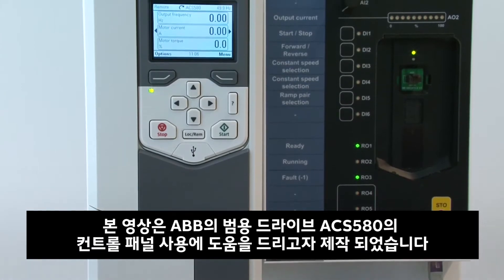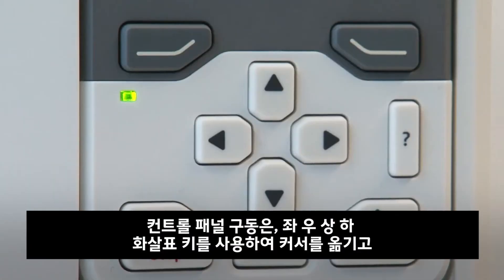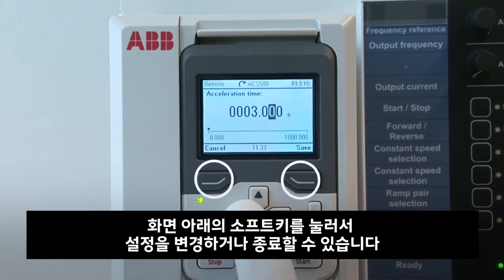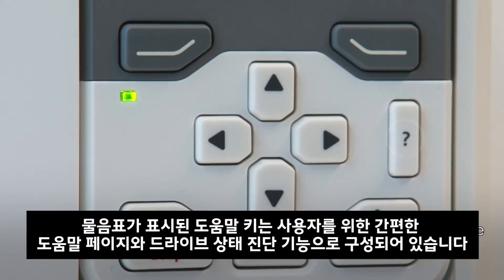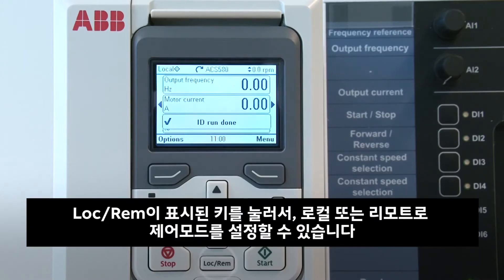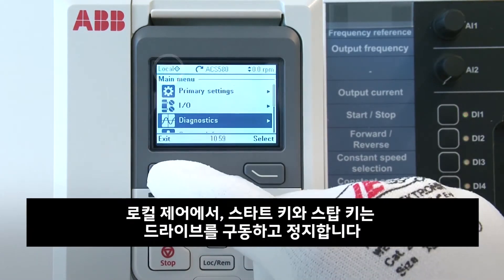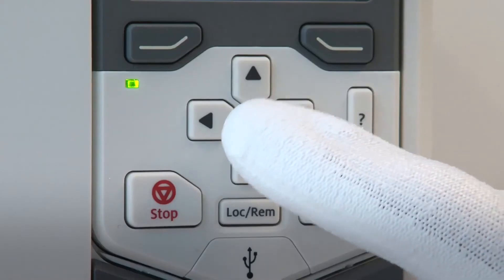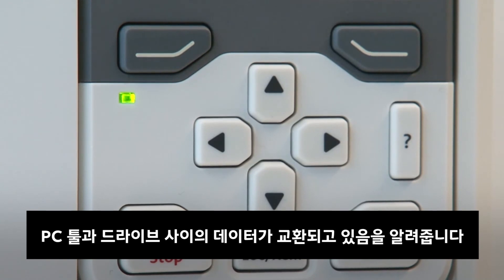ACS580 컨트롤패널 조작법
ABB general purpose drive